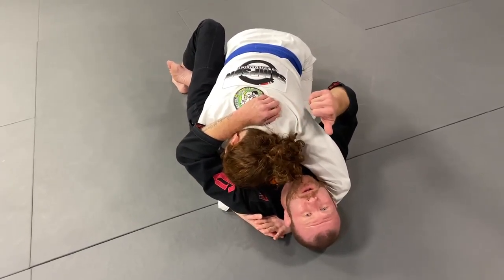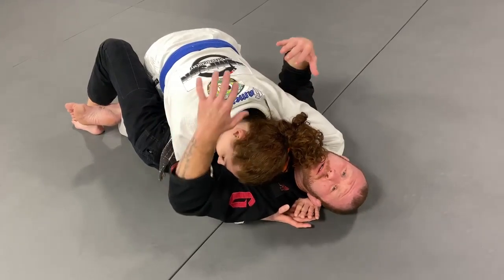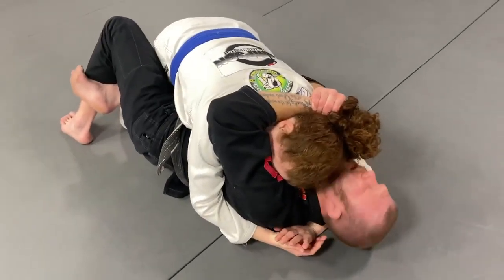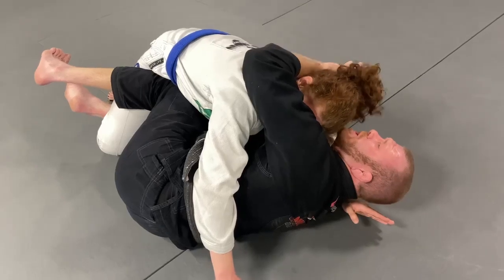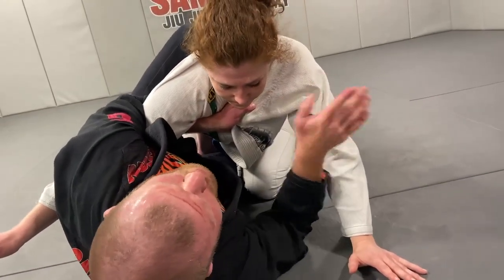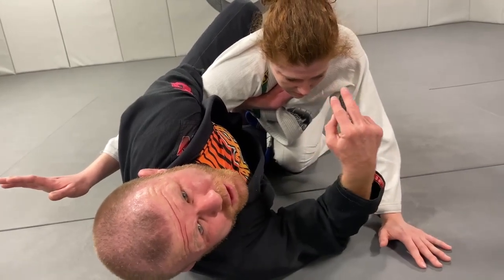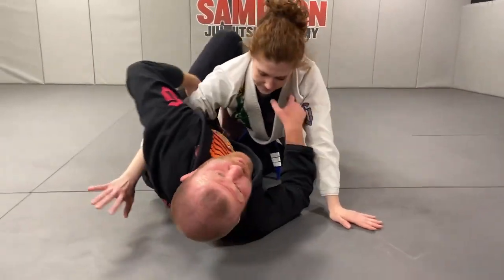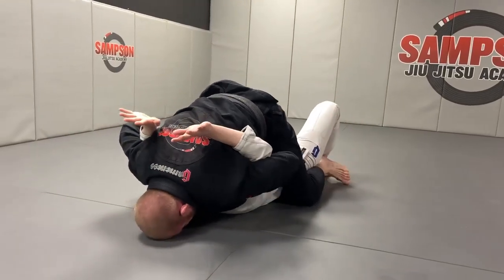Move of the Week!!!